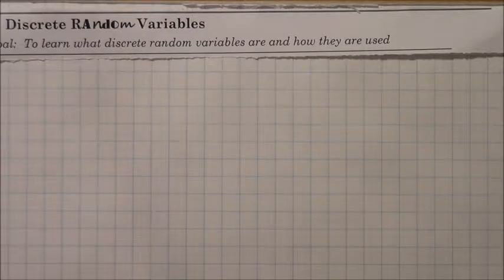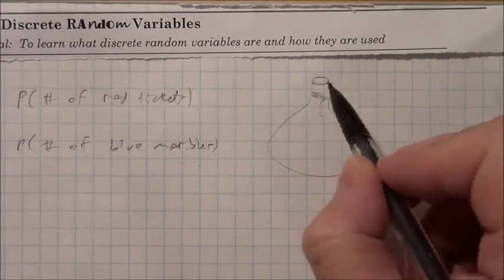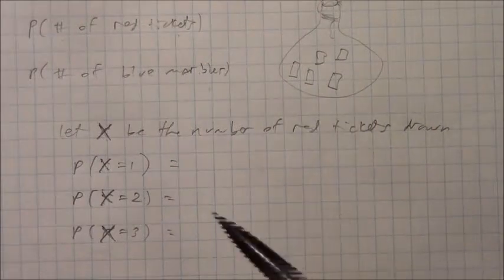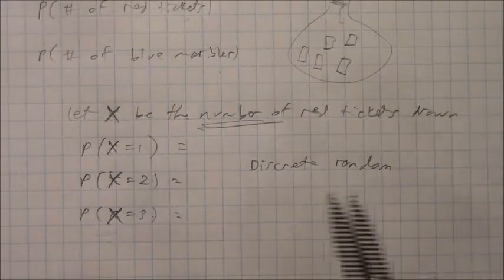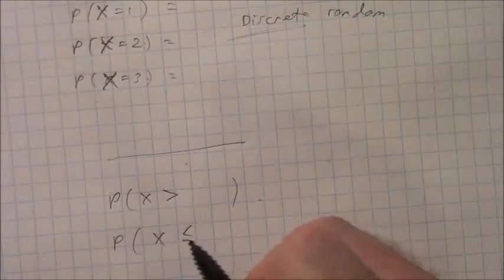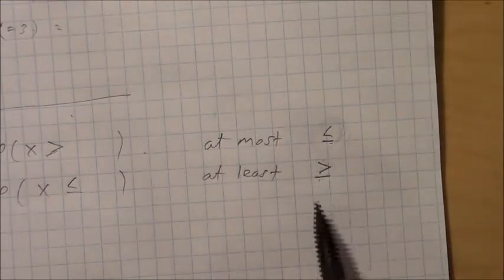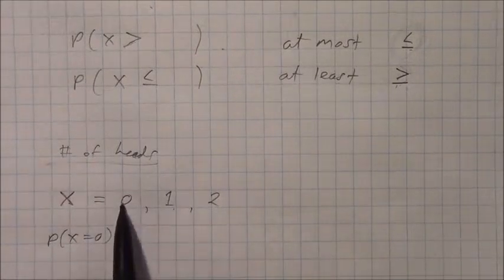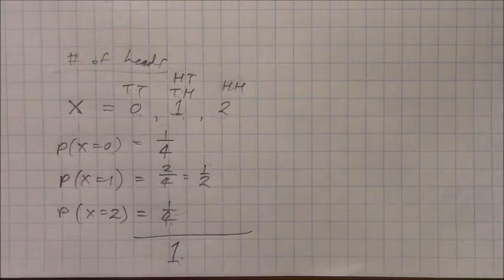Lesson 23A IB SL Mathematics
Similar content to A&A Chapter 20 Section A